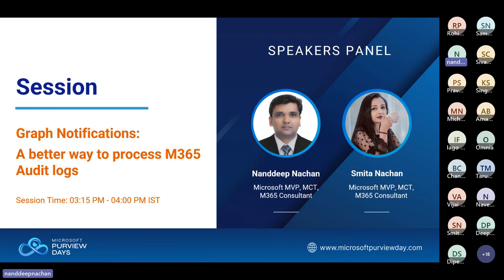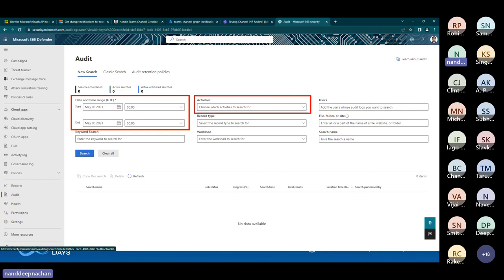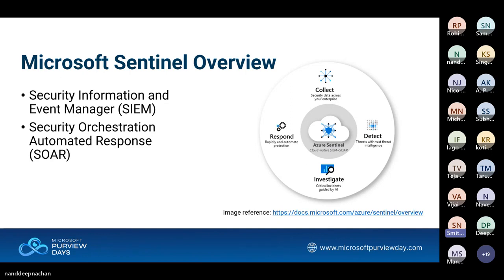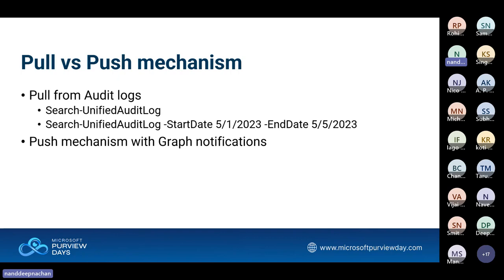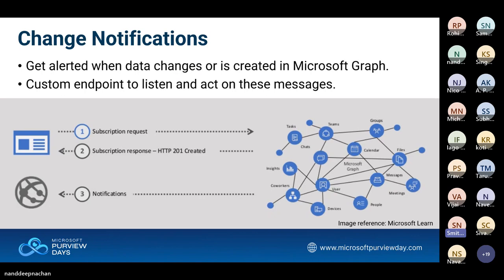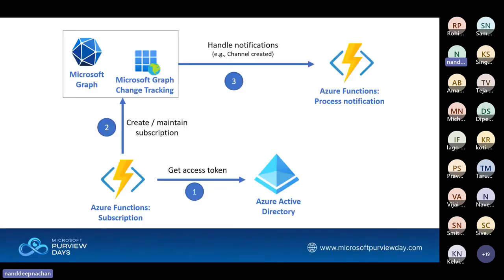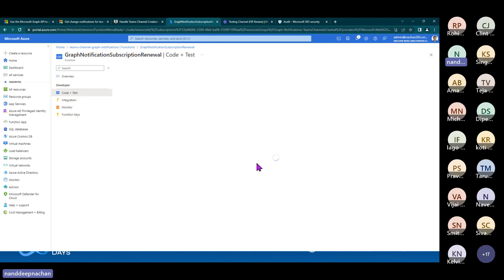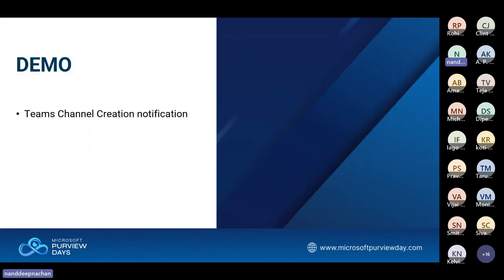Graph Notifications: A better way to process M365 Audit logs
Recording of our session at Microsoft Purview Days 2023

As a business scenario, many a times we needs to hook up to a event when something has changed. For e.g. a new Teams channel created, deleted, or updated.

M365 Audit logs is best place to look out for these events. However polling these logs might not be an ideal solution. In such cases, Graph notifications helps to respond instantly for these scenarios.

In this session, we will explore event-driven model to handle the Graph change notifications when any resource data in M365 is changed.